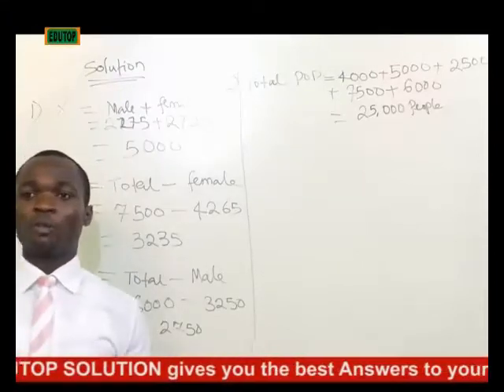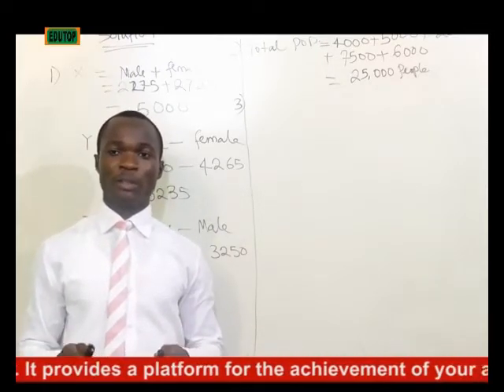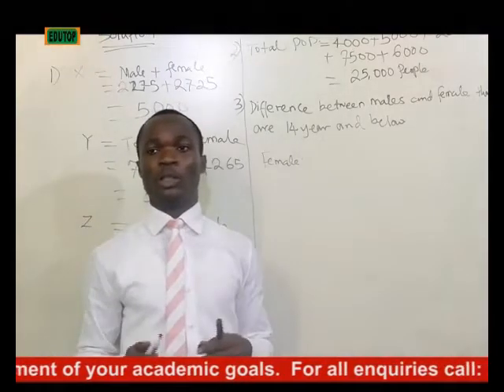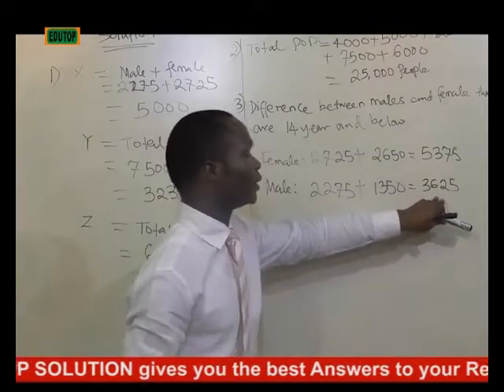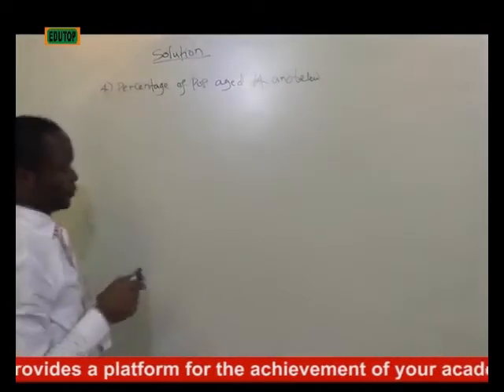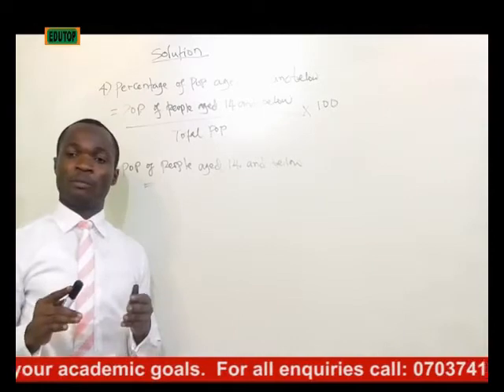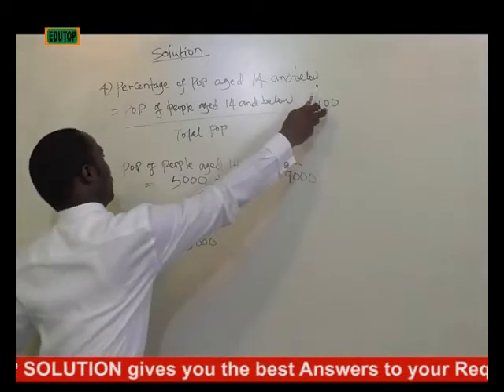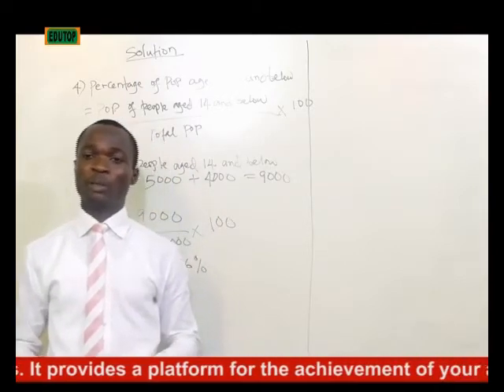(GEOGRAPHY FOR SENIOR SECONDARY SCHOOL SS1) Lesson 22